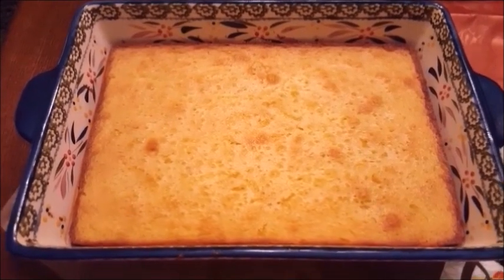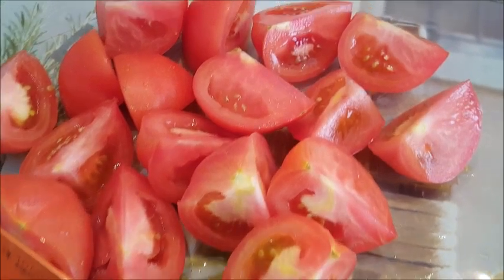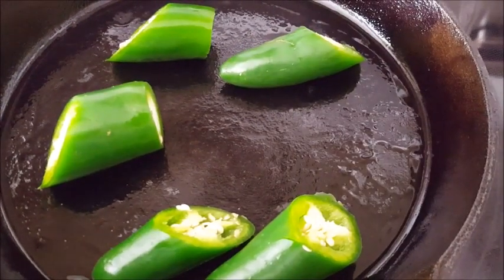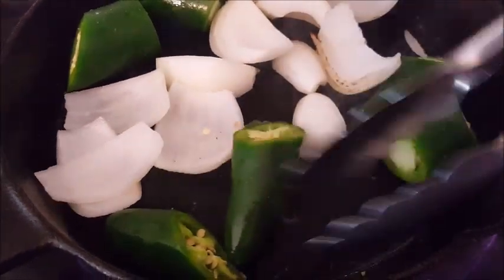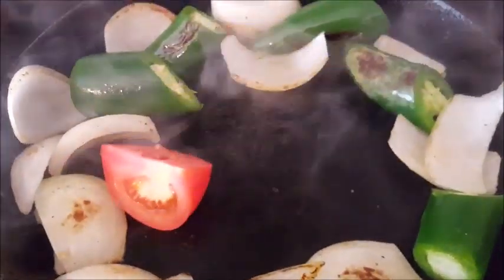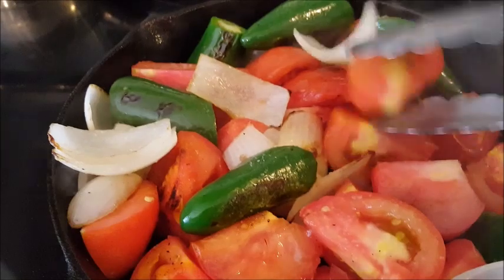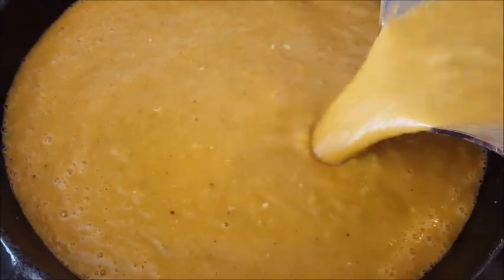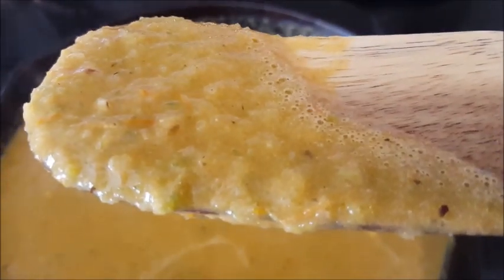Tricia's Creations: Simple Salsa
Here is a simple salsa recipe you can make ahead of time. It can be refrigerated to be used up within the week, i'd not save for longer. Use this salsa for tacos, huevos rancheros, nachos, and any other of your favorite meals to add that extra spice. Use serrano peppers or even habaneros for even more heat. ENJOY!